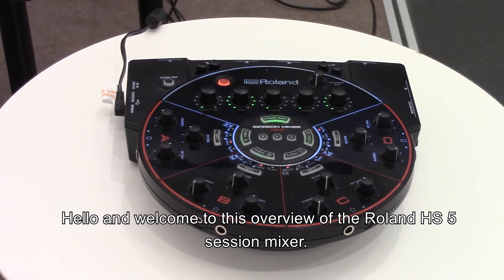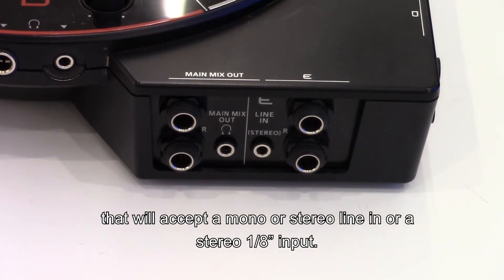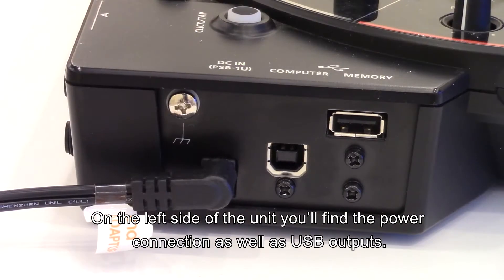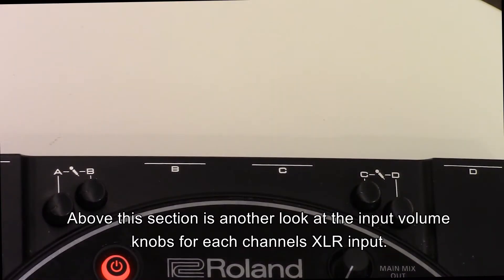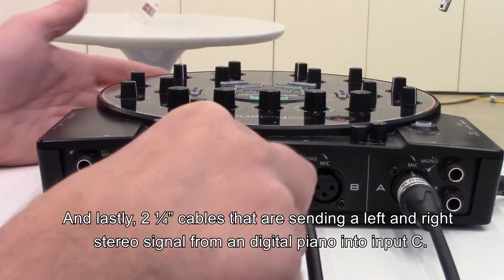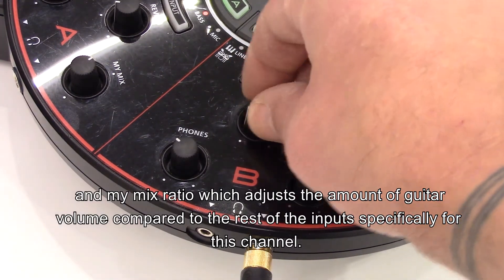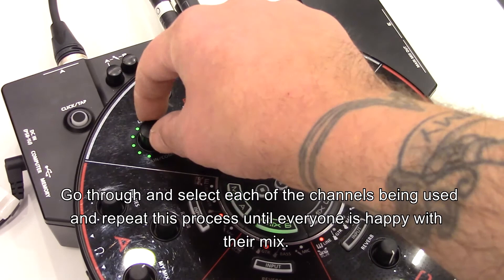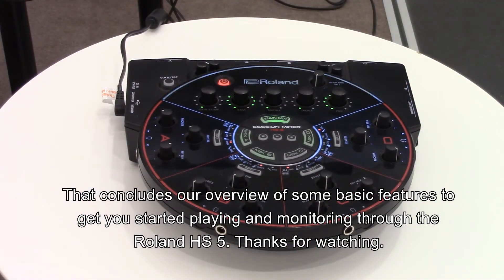How to Set Up the Roland HS-5 Session Mixer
Idea Exchange, Old Post Office is a creative space to tinker, code, bend, sketch, fabricate, and build in Cambridge, Ontario. It offers free access to musical instruments and recording equipment. A valid Idea Exchange Membership is required.

This video will show you how to set up the Roland HS-5 Session Mixer to allow multiple musicians to play together and to be able to hear each other.